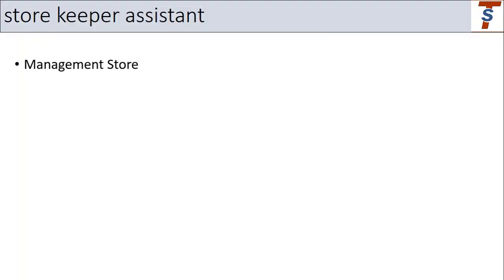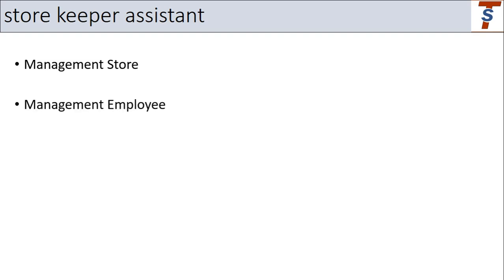assistant store keeper interview questions and answers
Do you have previous experience in an assistant store? assistant store keeper interview questions and answers in hindi | store keeper assistant,store keeper assistant job description,role of store keeper assistant,store keeper assistant cv,store keeper interview questions and answers pdf,store keeper interview questions,store keeper interview questions and answers in hindi,store keeper interview questions and answers,store keeper assistant job in dubai,assistant store keeper book pdf,store keeper interview in english,store keeper interview in qatar,store keeper interview,The Solution how store keeper assistant work - some basic of store keeper assistant that This video basically tells about store keeper.assistant store keeper interview video for to make interview joining simple.

Are you able to work evenings and weekends?

What are your strengths and weaknesses?

Can you provide examples of how you have helped associates in the past?
In this video, we're going to go over some assistant store keeper interview questions and answers. This is a great video to watch if you're looking to know more about the assistant store keeper position or if you're preparning for your own assistant store keeper interview.By the end of this video, you'll have everything you need to know to ace your assistant store keeper interview!Thanks for watching our channel. Thanks a Lot..!!The Solution ..👍! Hope you like our videos. Thanks lot..!! Link :